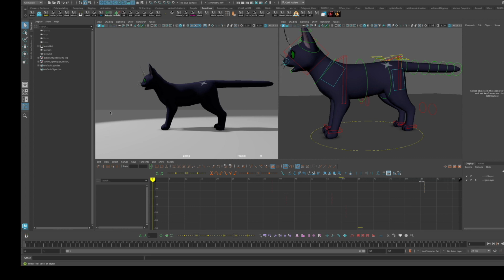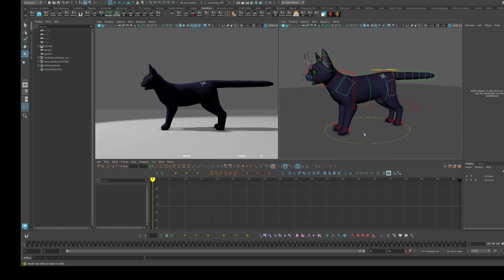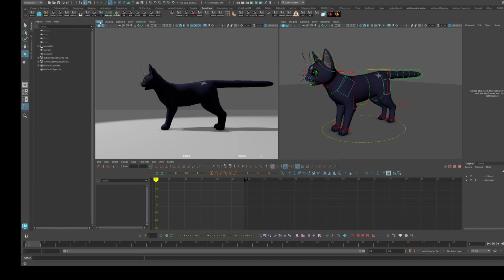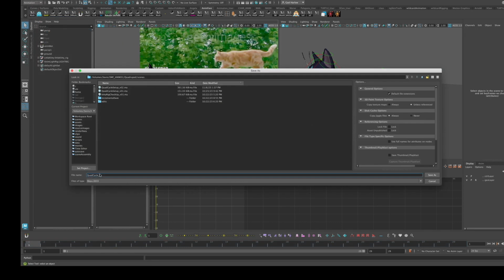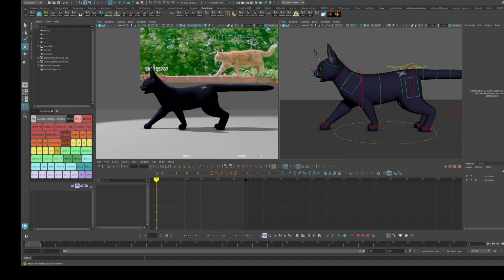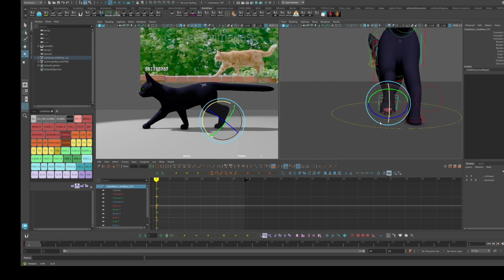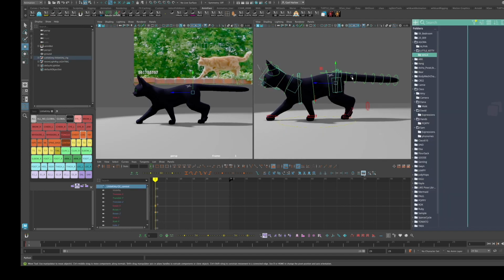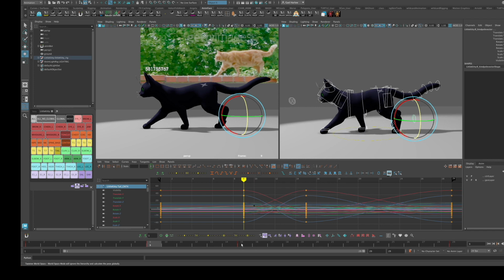PartOne -Quad Cycle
SMC Animation Quad Cycle Demo
Rig: Little Kitty from Agora